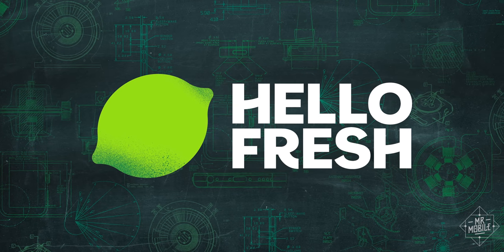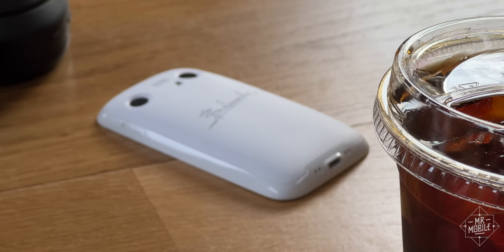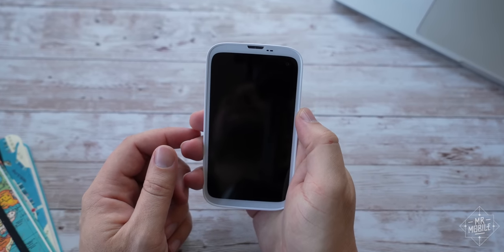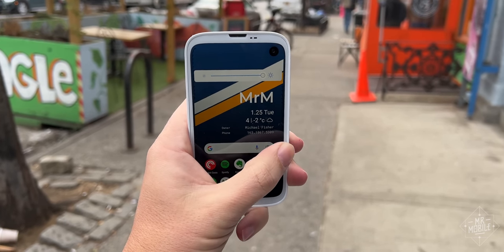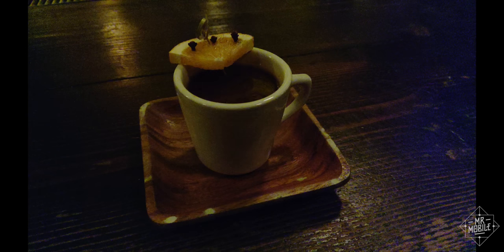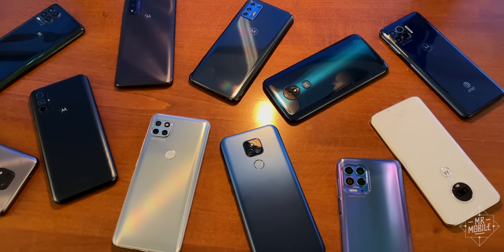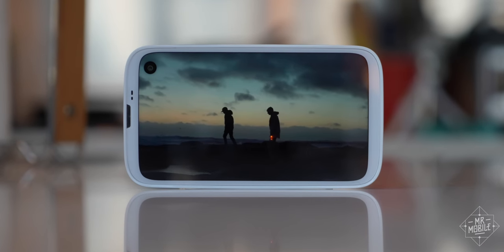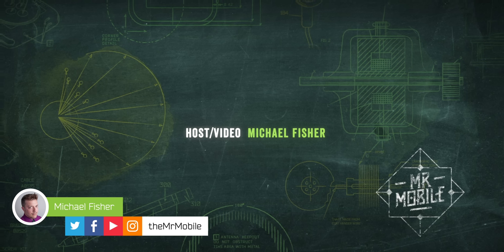What Happens When A Toaster Company Makes A Smartphone?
[BALMUDA PHONE REVIEW]

It’s not just a weird phone; it’s a small phone – and today, both are tough to come by. So when a company best known for designer tea kettles and a $300 toaster oven said it was building a compact Android smartphone for the Japanese market, I knew I had to go hands-on. I'm Michael Fisher and this is MrMobile's Balmuda Phone Review.

[ABOUT MRMOBILE’S BALMUDA PHONE REVIEW]

MrMobile’s Balmuda Phone Review was produced following six days with a Balmuda Phone review sample purchased by publisher Future PLC. MrMobile does not accept compensation from the manufacturers of the products he reviews in exchange for producing content. No payment was provided and no manufacturer or carrier was afforded a preview, editorial input or copy approval rights concerning this review.

[LINKS]

A compact smartphone from a toaster maker turned out to be of no use to anyone [droid.news]:

[MUSIC]

[CHAPTERS]

00:00 Little Toaster
00:37 No Straight Lines
02:49 Soft
04:22 Flagship In Spirit …
05:41 Camera In Name Only
6:44 Cookin’ With MrMobile
08:04 … Mid-Ranger In Reality

[SOCIALIZE]